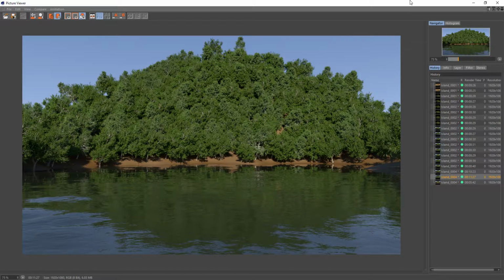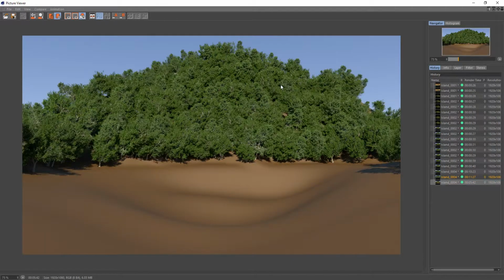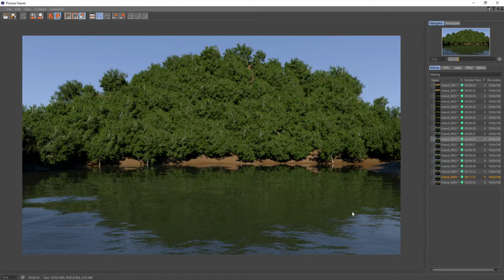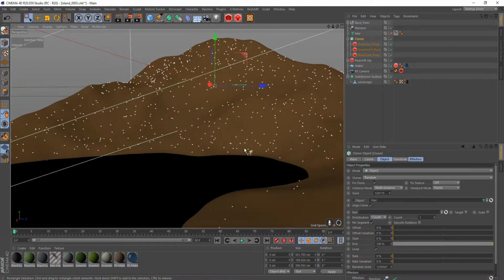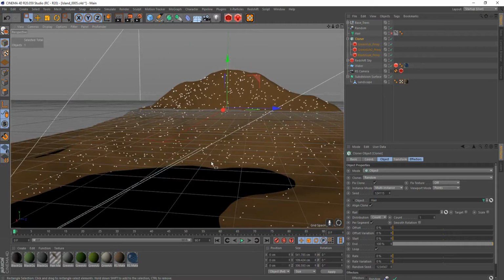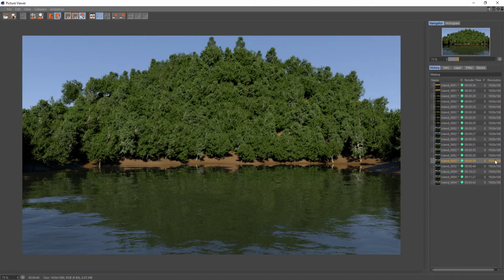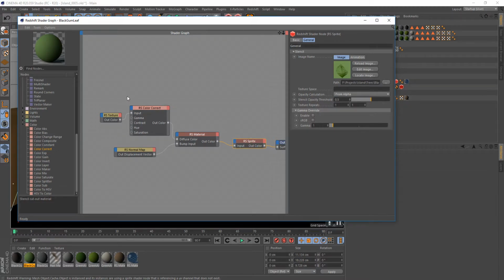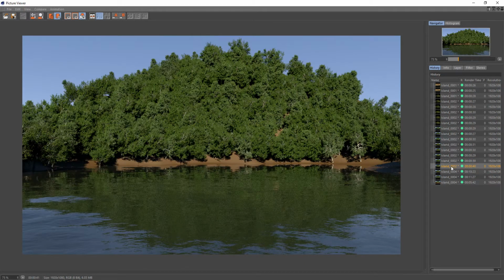How to Render Millions of Polygons in Redshift for Cinema 4D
In this video we go over how you can optimize very heavy scenes and still render them very quickly using redshifts proxies and the new very powerful multi-instance feature in Cinema 4D Release 20